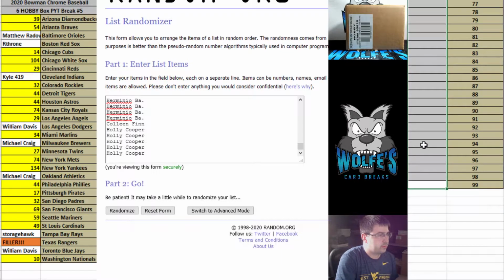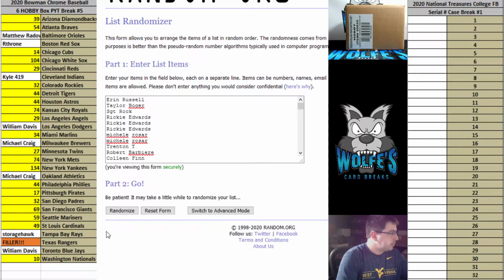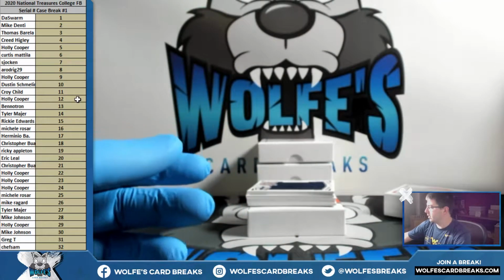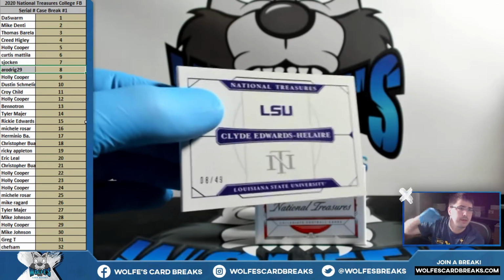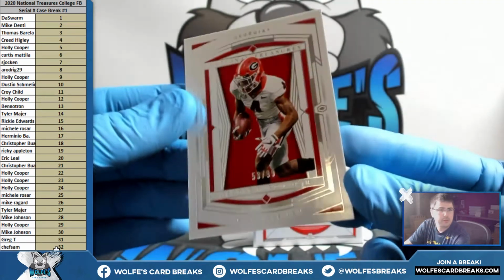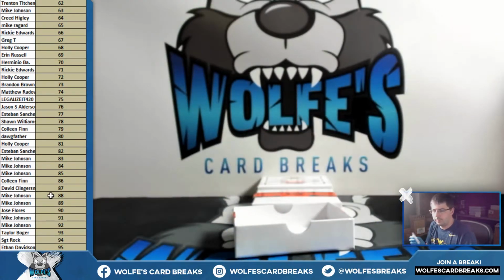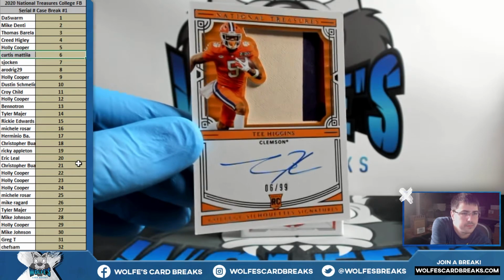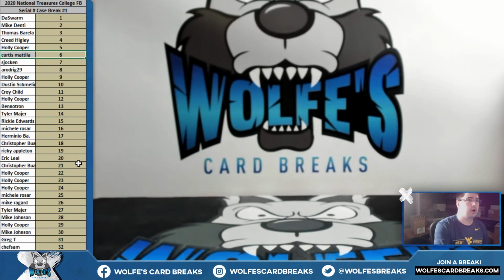2020 National Treasures Collegiate Football 4 Box Case Random Left Side Serial # Break #1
2020 National Treasures Collegiate Football 4 Box Case Random Left Side Serial # Break #1